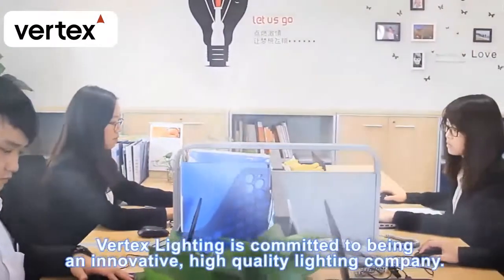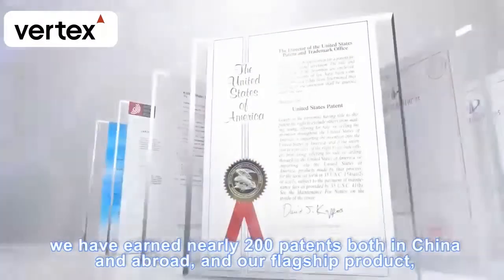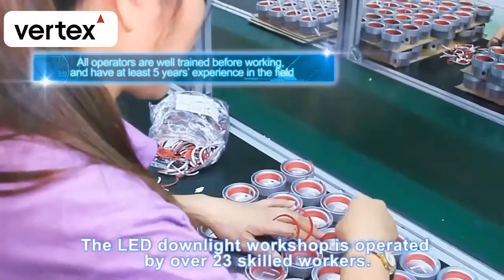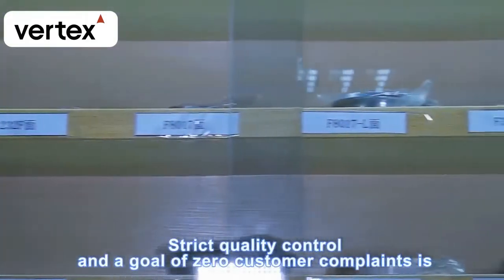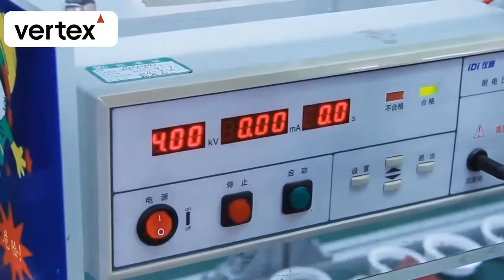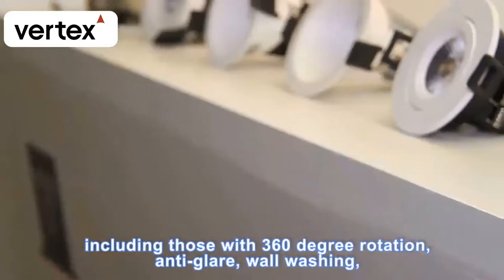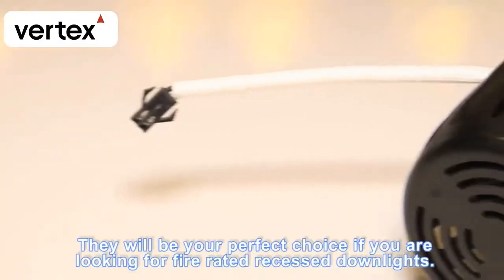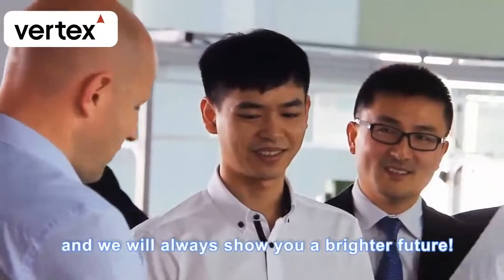Vertex factory introduction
Contact person: Kevin Chan